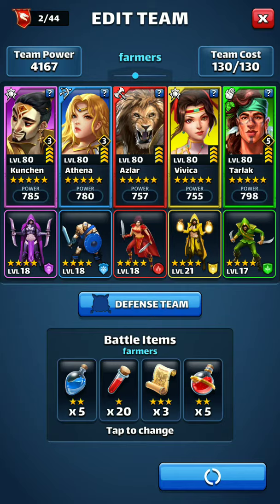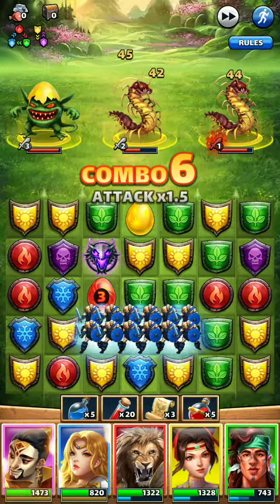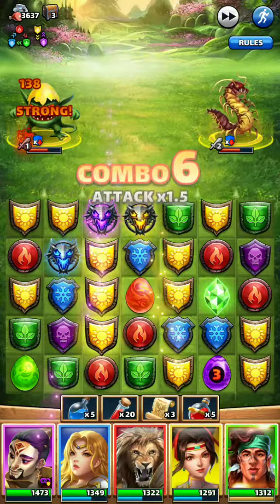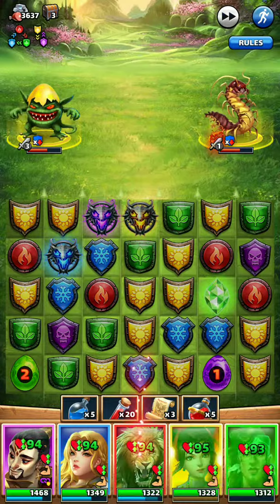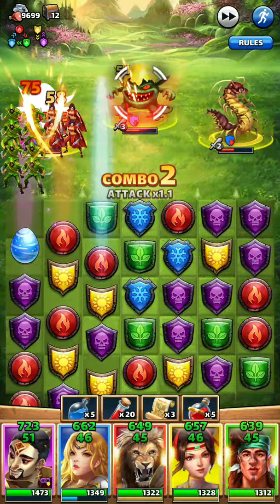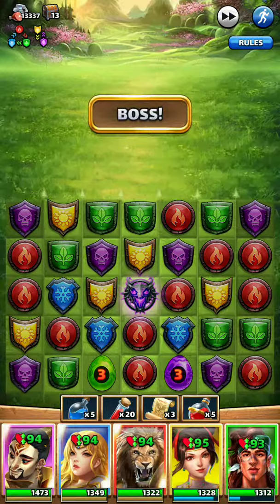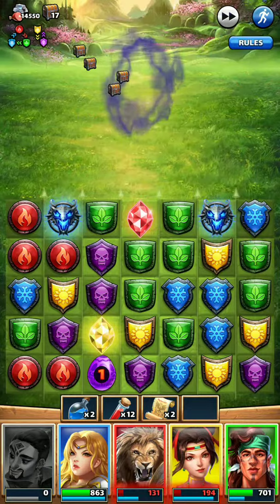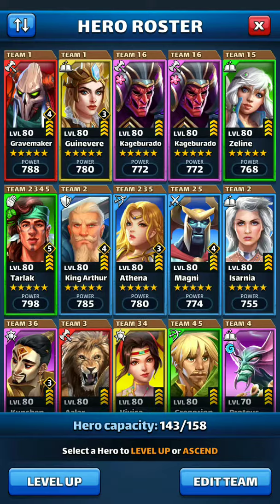Ramiwais E&P guide: last stage of Easter event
this is how i beat the last stage of the Easter event. went for my high power heroes, but it's doable with 4* also. my 4* team will be 2-3 healers, Wilbor, and proteus.